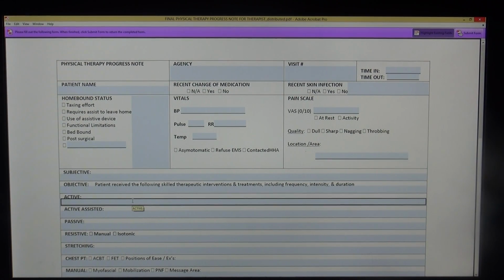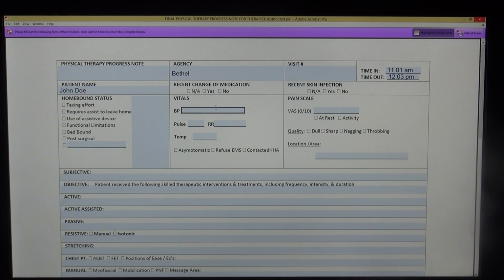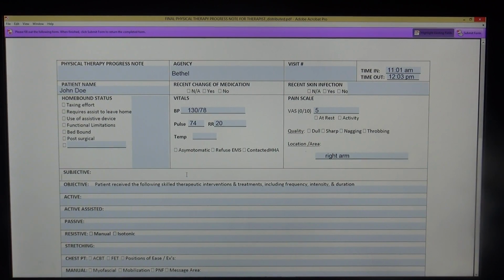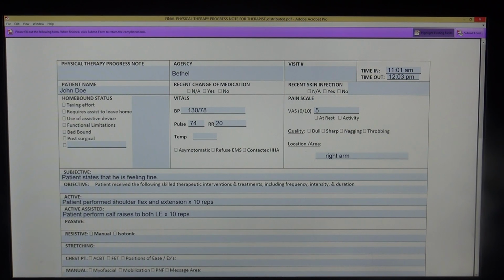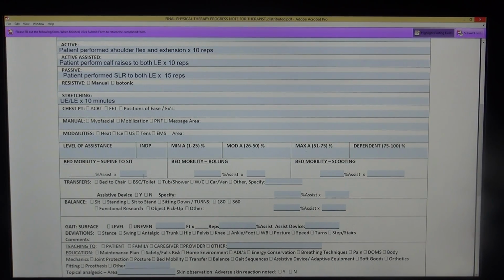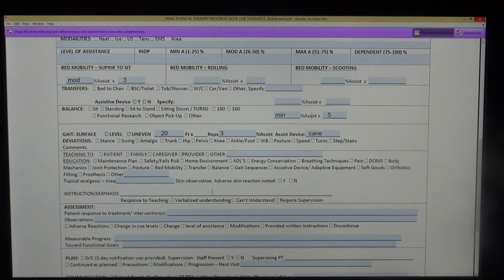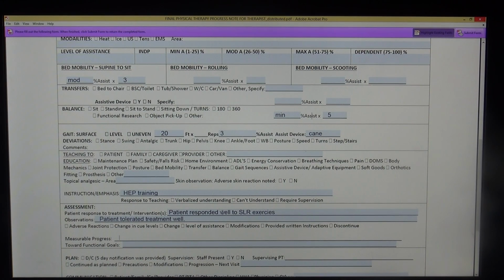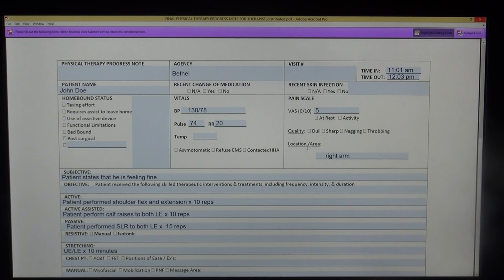PHYSICAL THERAPY PROGRESS NOTE